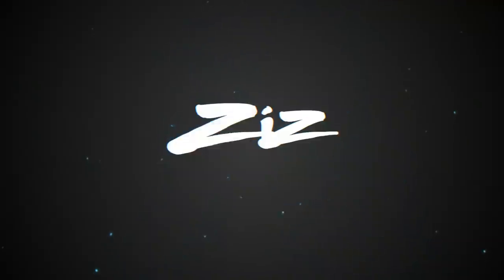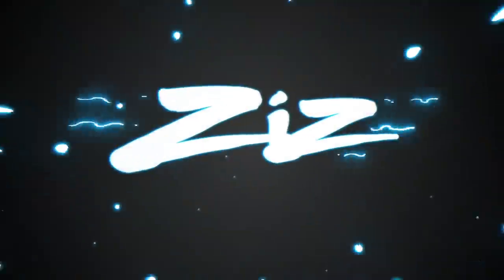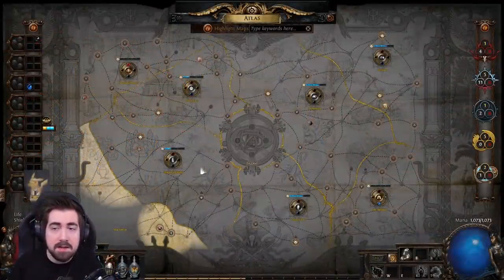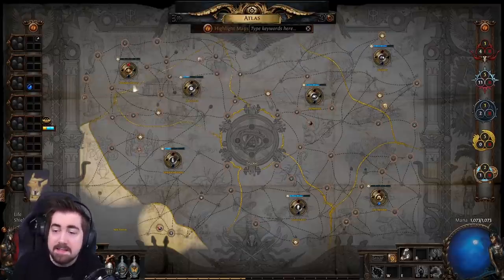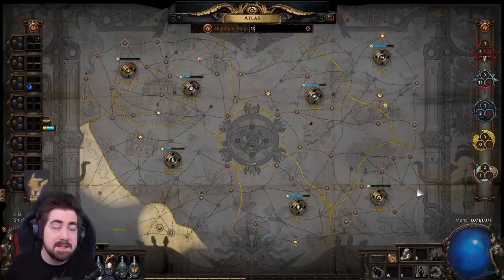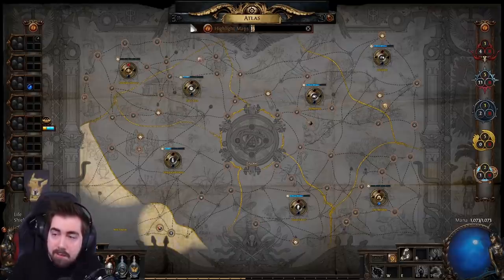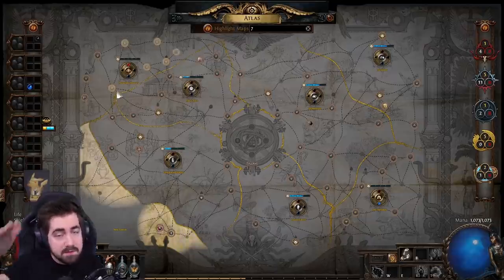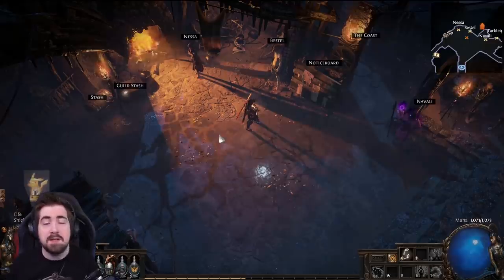Maps not dropping? Try these tips!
Map sustain has been difficult in the current Ultimatum League.
Zizaran brings you a bunch of helpful tips that when combined can hopefully increase your map tool and see some improvements.

Ziz is playing a Reap/Exsanguinate Spellslinger Ascendant in Path of Exile HC Ultimatum.